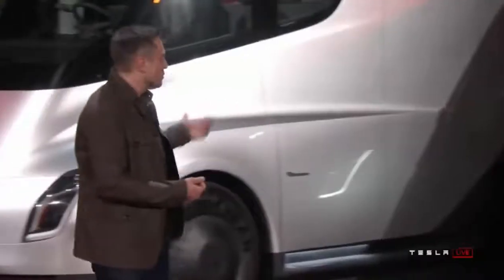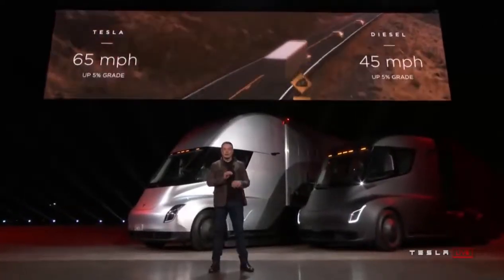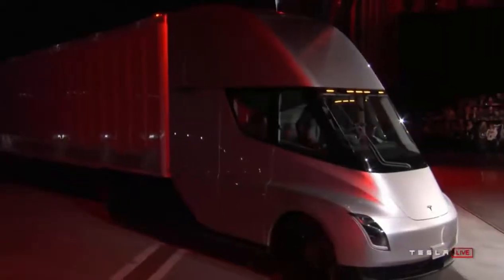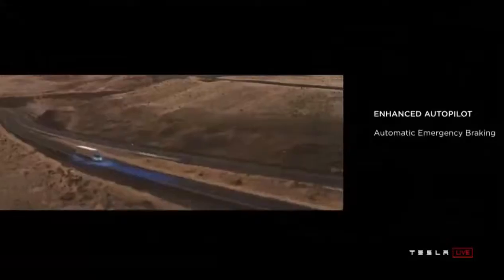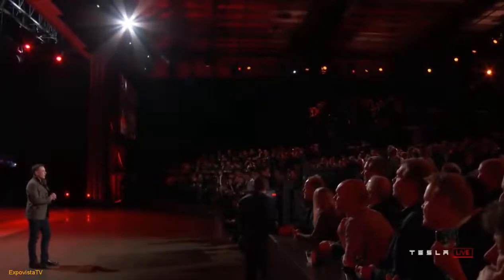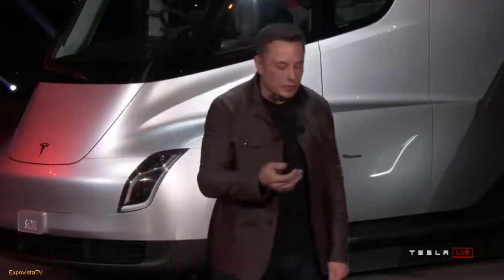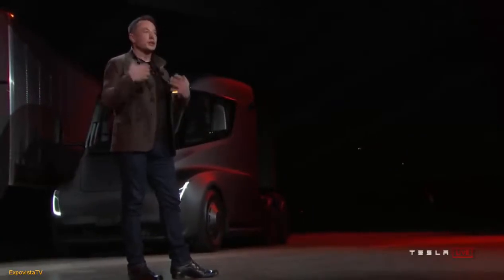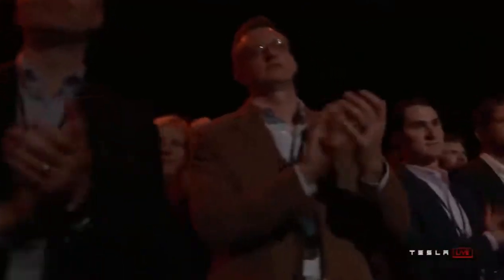Elon Musk Reveals the Dream Truck Tesla Semi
Elon Musk unveiled Tesla’s first electric semi-truck. They claimed would ensure the overall cost of ownership will be 20% less per mile compared with diesel trucks. Among them: faster acceleration, better uphill performance, a 500-mile (805km) range at maximum weight at highway speed, and “thermonuclear explosion-proof glass” in the windshield. Production on the trucks would begin in 2019.